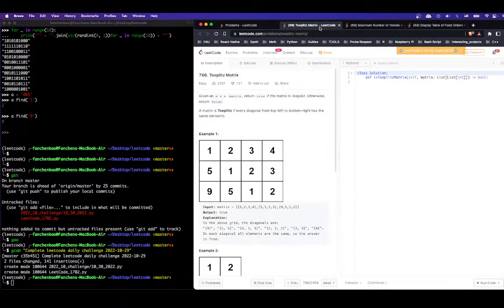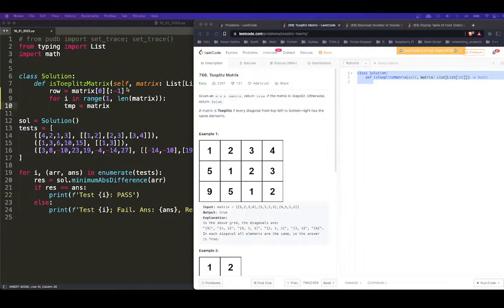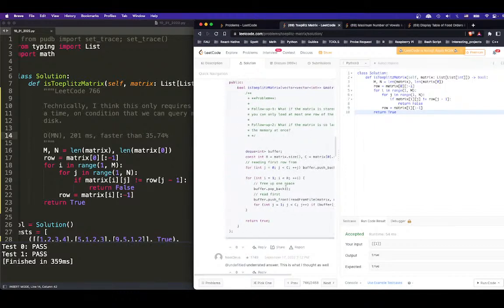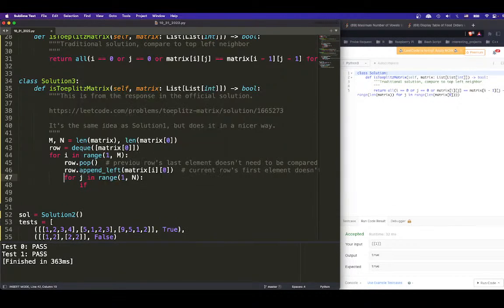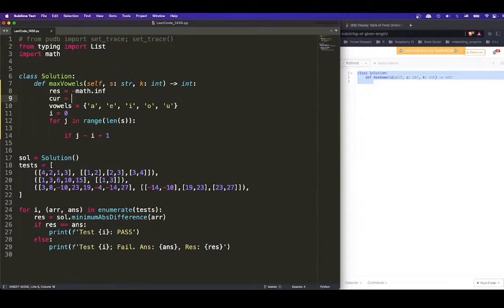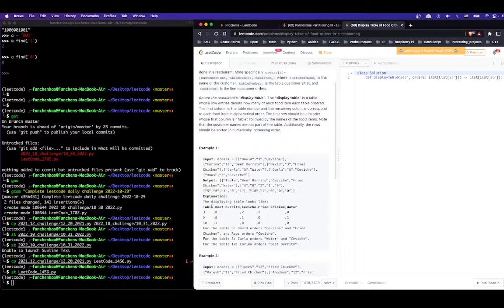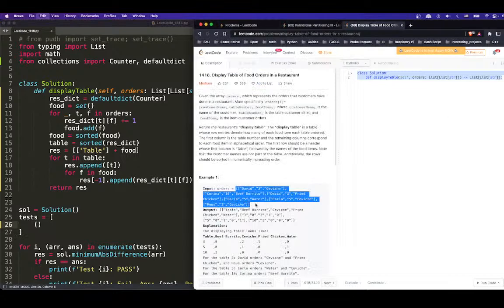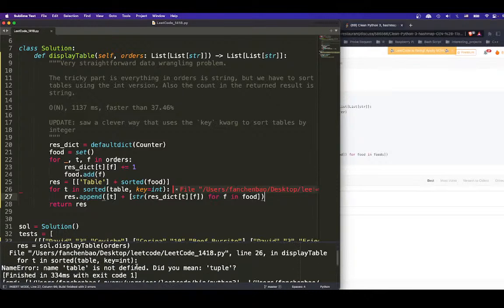2022-10-30 LeetCode 766 & 1456 & 1418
Fácil